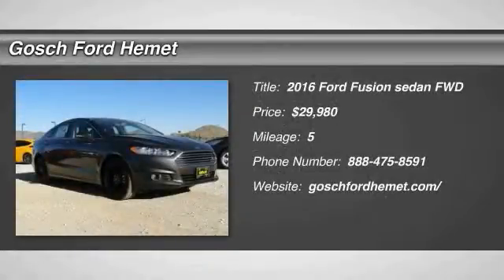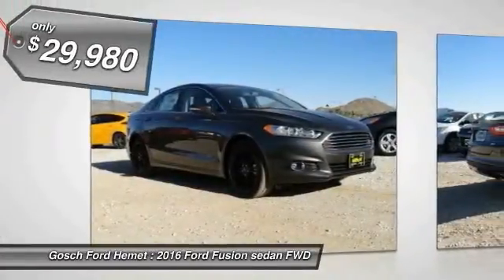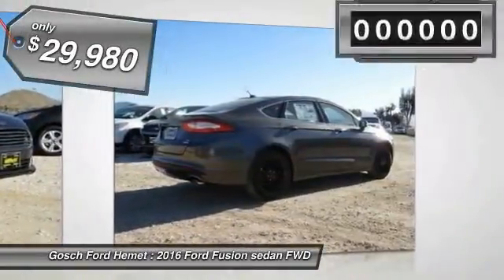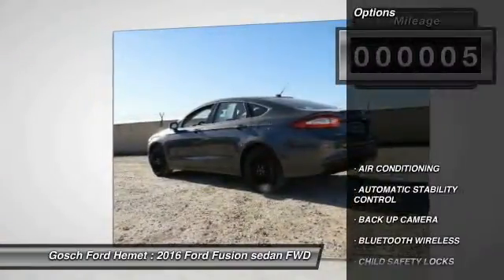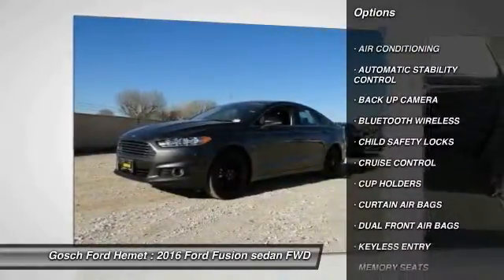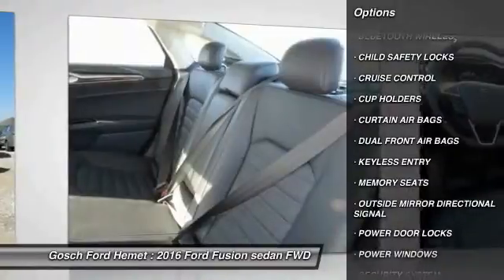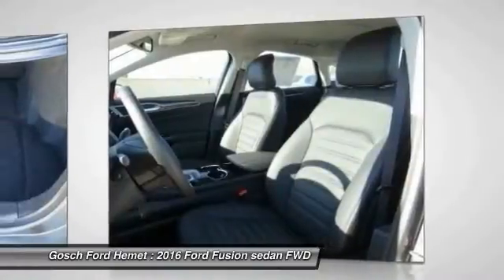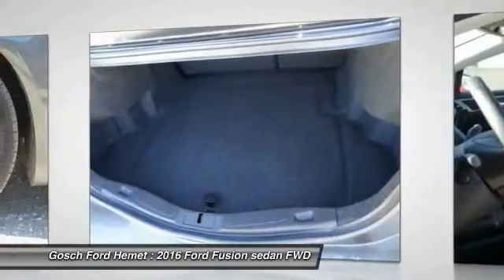2016 Ford Fusion HEMET, SAN JACINTO, LAKEVIEW, PERRIS, PALM SPRINGS F16720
2016 Ford Fusion 4DR SDN SE FWD

GOSCH FORD HEMET PROUDLY SERVING HEMET, SAN JACINTO, LAKEVIEW, PERRIS, PALM SPRINGS, AND SURROUNDING SOUTHERN CALIFORNIA LOCATIONS. THIS 2016 Ford FUSION IS EQUIPPED WITH A 1.5L Ecoboost Engine, AUTOMATIC TRANSMISSION, AND RECEIVES AN ESTIMATED 22 City/34 Hwy MPG. GOSCH FORD HEMET 150 CARRIAGE CIRCLE HEMET CA 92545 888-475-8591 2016 Ford FUSION 4DR SDN SE FWD Gosch Auto Group is excited to offer this 2016 Ford Fusion. The look is unmistakably Ford, the smooth contours and cutting-edge technology of this Ford Fusion SE will definitely turn heads. Based on the superb condition of this vehicle, along with the options and color, this Ford Fusion SE is sure to sell fast. There is no reason why you shouldn't buy this Ford Fusion SE. It is incomparable for the price and quality. You can finally stop searching... You've found the one you've been looking for. Please contact the Gosch Auto Group for more information. Stock #: F16720 | VIN: 3FA6P0HD5GR329337 | 2016 Ford Fusion 4dr Sdn SE FWD Gosch Ford Hemet